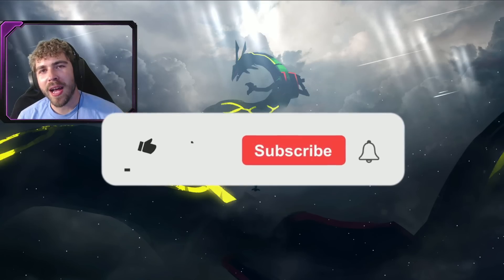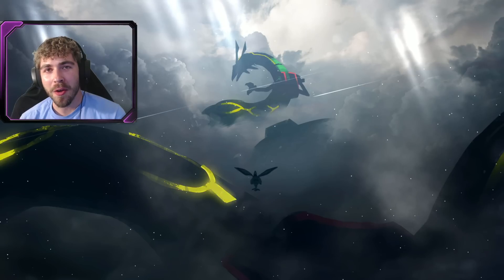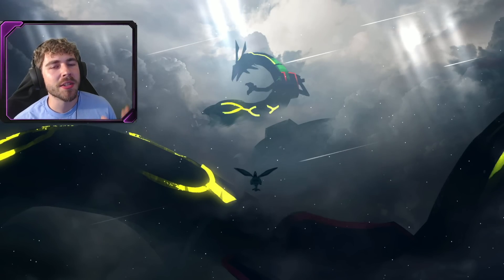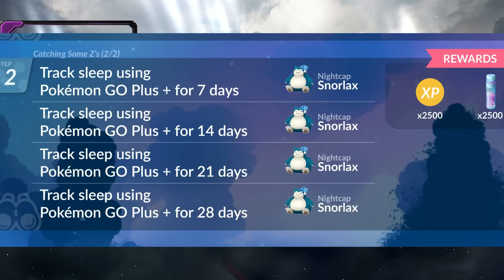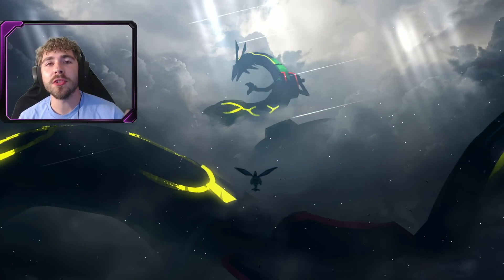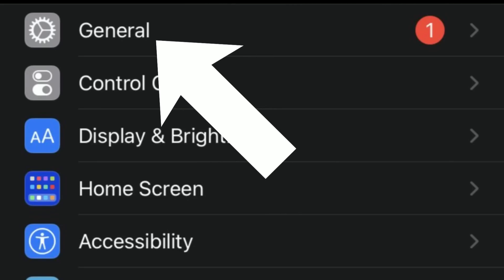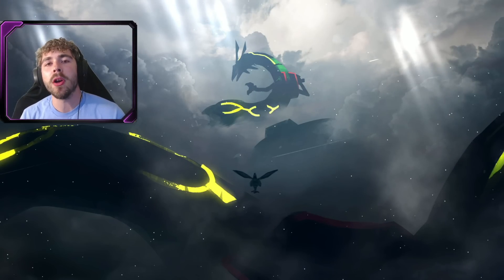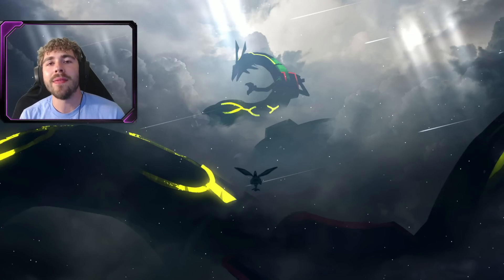HOW TO GET NIGHTCAP SNORLAX IN JUST 1 DAY! New *QUICK* Method Found!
Today, a new glitch has been found for Nightcap Snorlax! There is a way to bypass the time-gated steps in the research! All you have to do is just mess with your phone's date and time settings!

Pokemon GO